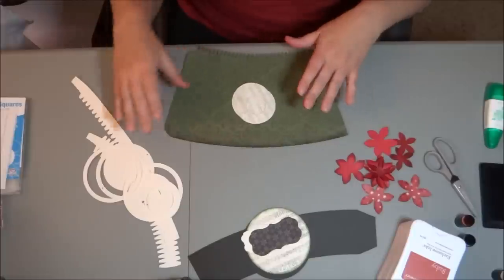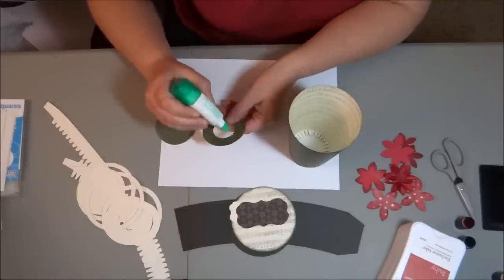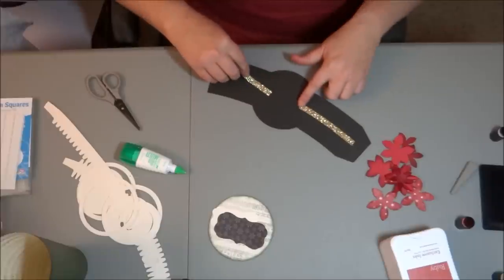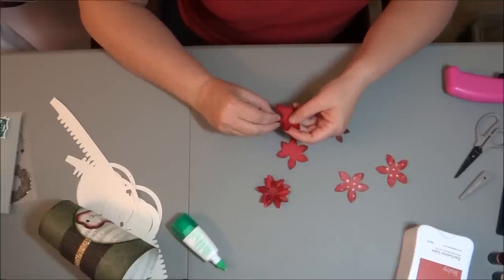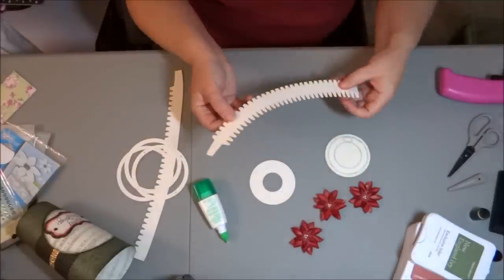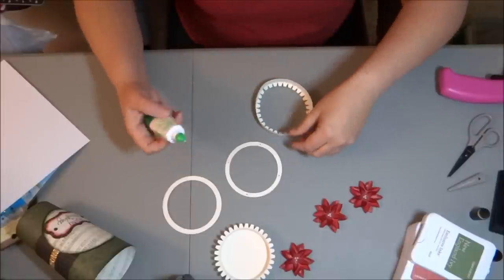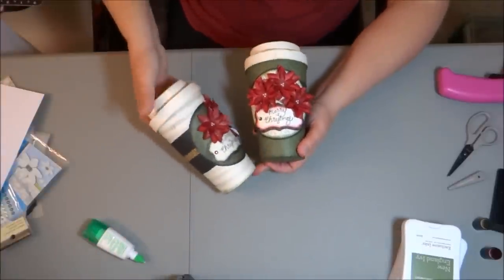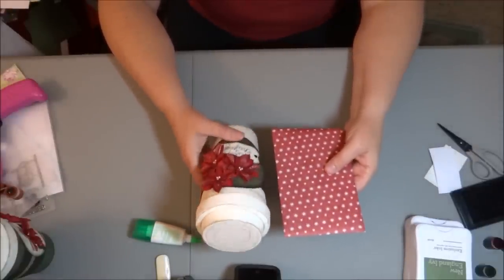Good Day at the Office 'Tis The Seasons with SVGCuts #5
'Tis the Season Video Hop - Video 5 of 5

Join myself and 4 other amazing crafters to celebrate the holiday season with a video hop featuring projects from SVGCuts.  Watch each day and collect code words.  In this video, watch for where you need to go to fill out a small form with name, email and your CORRECT code words to enter into a drawing for one of five $20 gift cards to SVGCuts.com!

Check out the Yuletide Carol paper and Close to My Heart inks at my

You can also find more information about this hop and details on the contest

for more information about products used.

In case you get lost or are missing a code word, here is the hop order . . .

How to enter:  Watch this video and there will be a link that will tell you where to go to enter your code words.
You must get all five codes correct in order to win. Beginning November 22nd, we will be doing a short Google Hangout each night till November 26th to select the winners of the five $20 gift cards (you can only win once).  In addition, everyone with the correct code words will be entered to win a Sizzix BIG SHOT machine!  Even if you've won a gift card already.

While you are waiting for the drawing, why not go shopping.

Watch all of the videos in the series through the playlist

HUGE Thank you!!
We want to send a HUGE thank you to Leo and Mary at SVGCuts for their generous giveaway and for helping to make our video hop a success!!

HAPPY CRAFTING!!